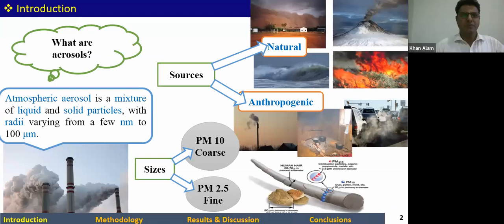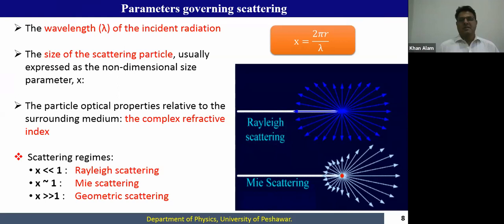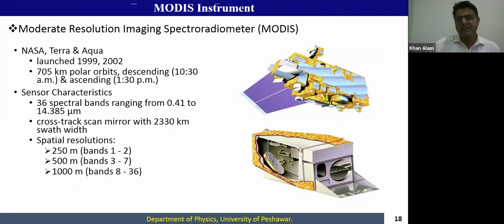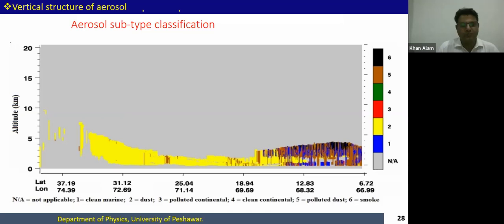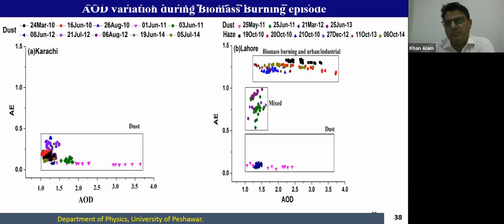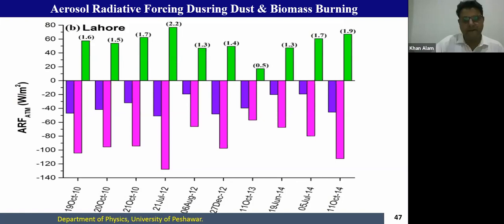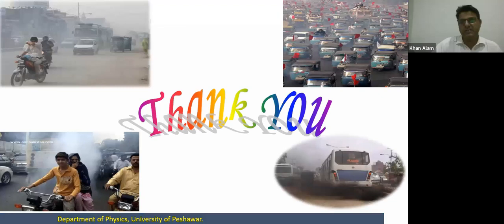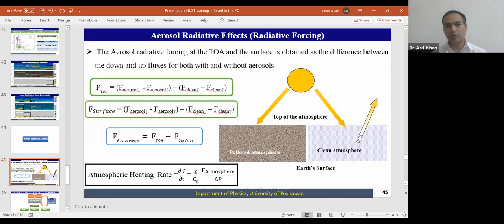PUAN Master Class 2021 - Day 1 (Session 2 - Part 2)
Pakistan US Alumni Network held its 3-day Master Class 2021 on “Regional Approaches to Air Quality and the Environment” in collaboration with National University of Science and Technology from 7th July to 9th July 2021.

Please find here the recording of the Day 1 - second session (part 2)  held on 7th July.
Theme : Introduction to Air Pollution and Environment.
Speakers:
1: Dr. James Crawford
2: Dr. Khan Alam
Moderator: Dr. Fahim Khokhar